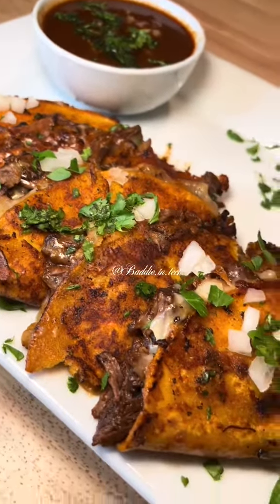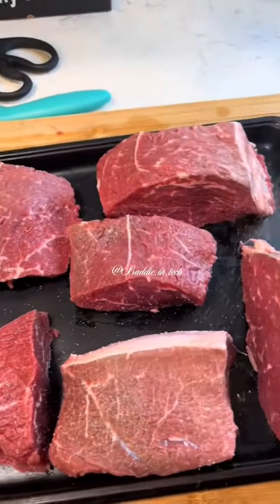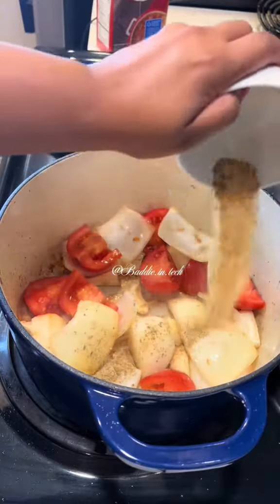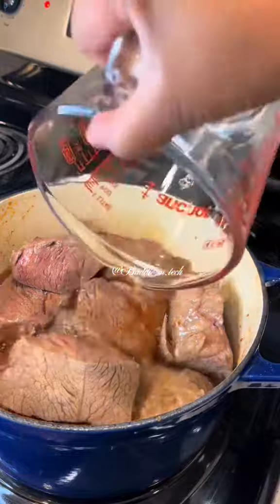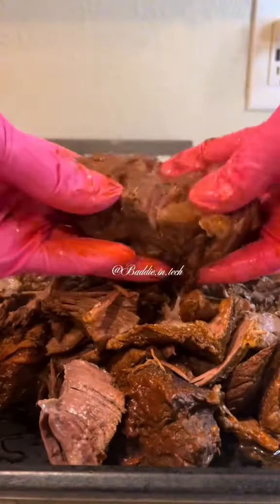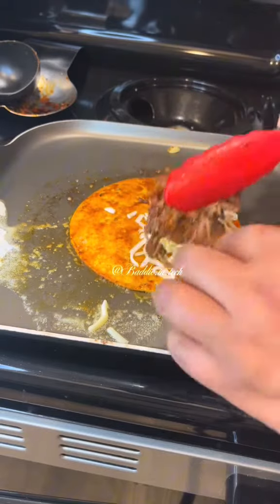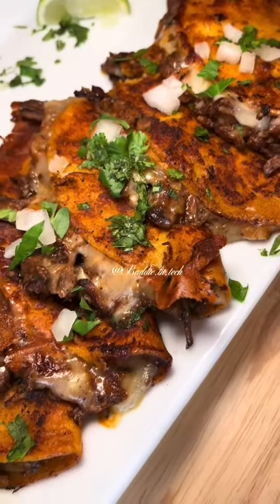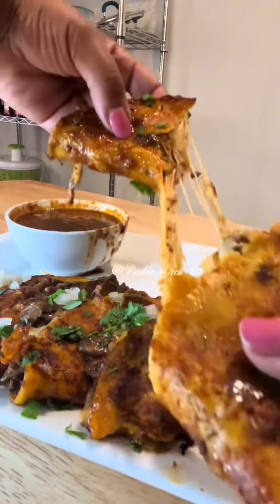Birria tacos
Chuck roast
Olive oil
1/2 Onion chopped
2 Roma tomatoes chopped
4 cloves garlic
Seasonings #1: 1 tsp garlic powder & onion powder, 1/2 tsp oregano, pinch of salt & pepper
2 tbs tomato paste
3 guajillo chiles deseeded
2 anch chiles deseeded
2 arbol chiles deseeded
1.5 cup water + 1 cup water
3 cups beef broth
Seasonings #2: 1 tsp oregano, cumin, rosemary, & thyme, 1/2 tsp cinnamon, 2 tsp chicken bouillon powder or 2 chicken bouillon cubes, 1.5 tsp garlic powder, onion powder, salt & pepper.
4 bay leaves
Mozzarella cheese (I used queso Monterey Jack)
Corn tortillas
Cilantro
Limes, optional

-Preheat oven to 350. Season roast with salt. Heat oil over medium heat & sear meat on all sides. Remove.
-Add onion, tomatoes, garlic cloves, and seasonings #1. Stir. Add tomato paste.
-Add chiles to pot & 1.5 cup water. Let it boil until chiles soften. Add everything to a blender & blend. You can strain when done but I didn’t.
-Add roast back to pan. Add beef broth & 1 cup water. Add seasonings #2 & blended mixture. Add bay leaves.
-Bake for 3-4 hrs. Shred beef. Dip tortillas in consume & heat on stove for 1 minute. Flip, heat for another minute. Add cheese, beef, consume, onion, cilantro & close. Flip & heat for 30 seconds. Flip again & heat for 30 seconds. -Add consume to a small bowl. Garnish with onions & cilantro. Enjoy!